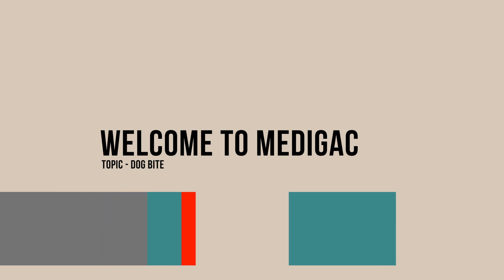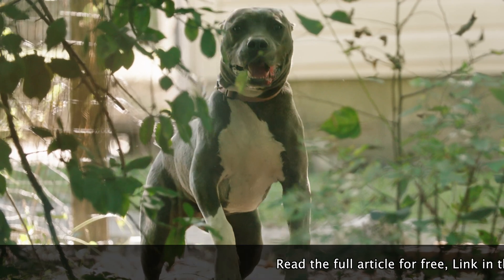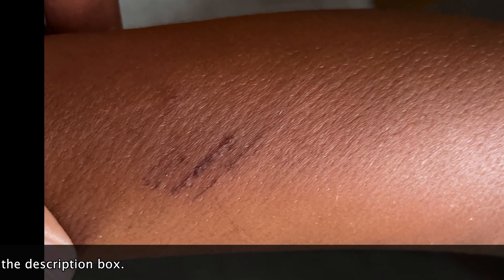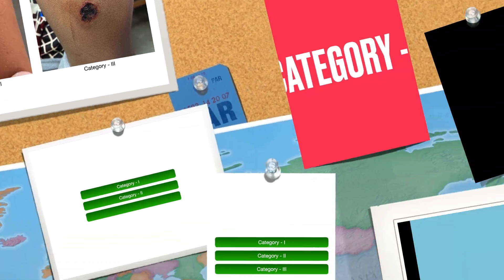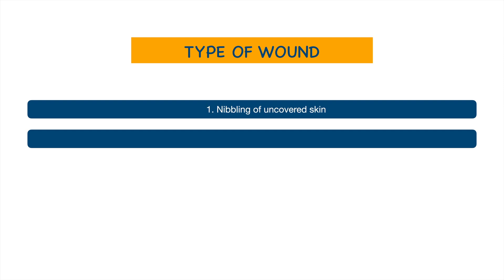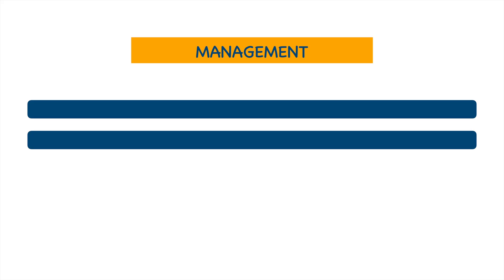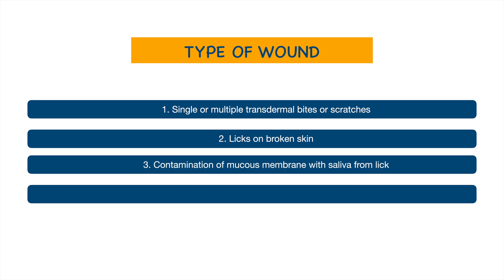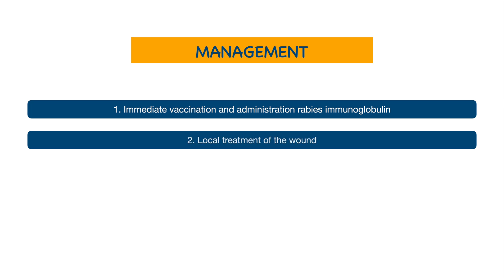Dog bite - Category 1,2,3 || Wound types and Management/Treatment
We have discussed all three categories-I,II,III of dog bites, their wound types and management.